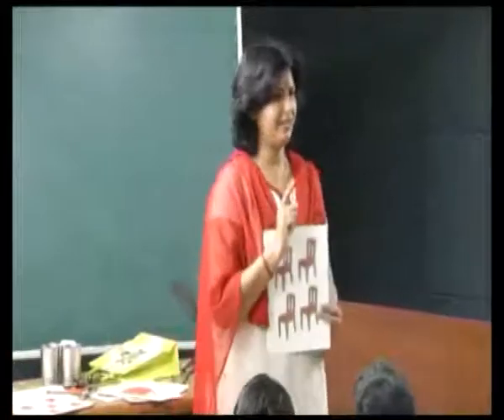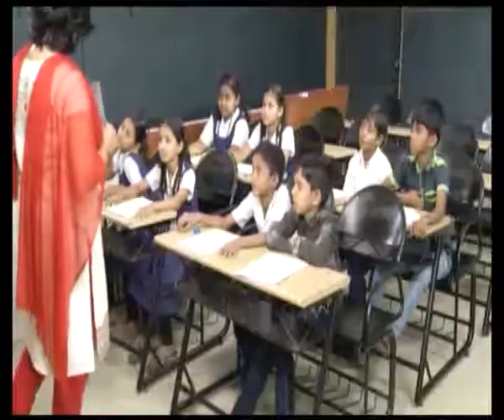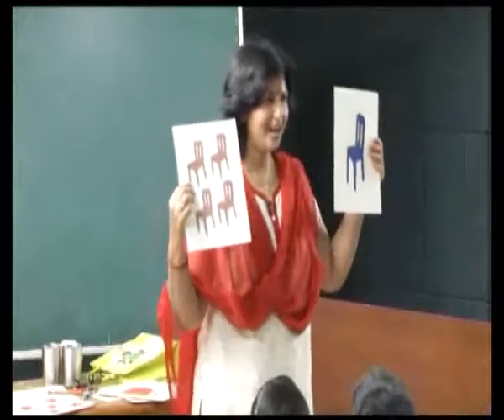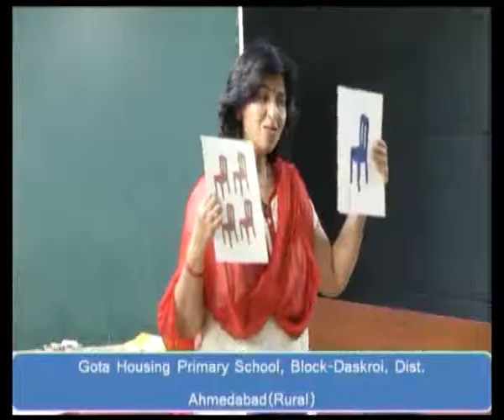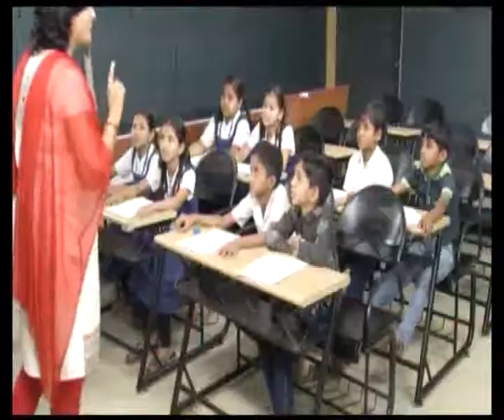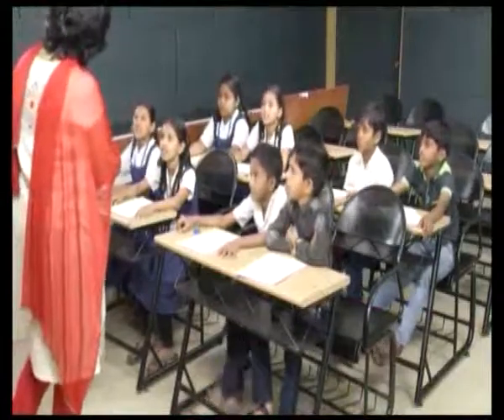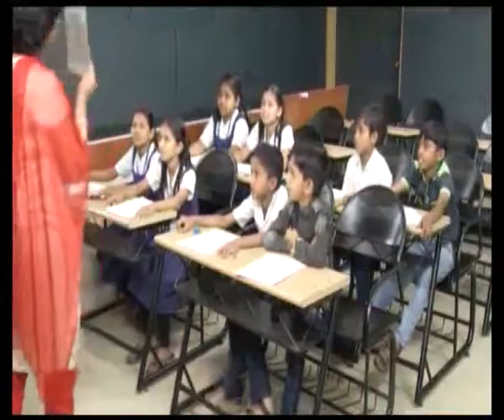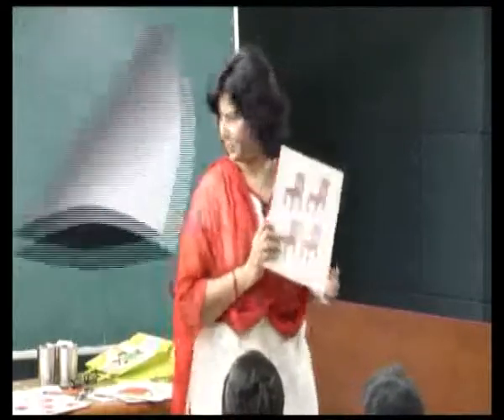Unit2 What is this Part1